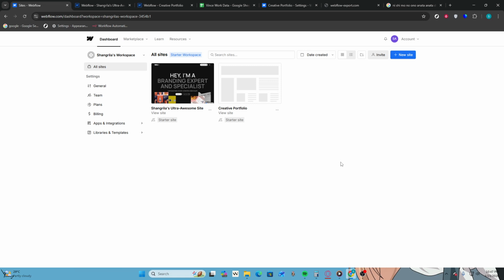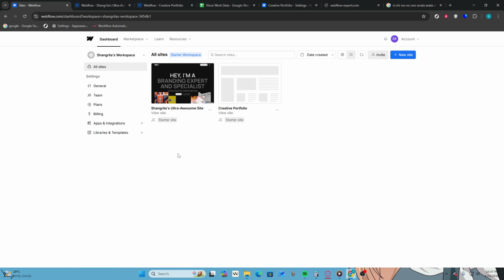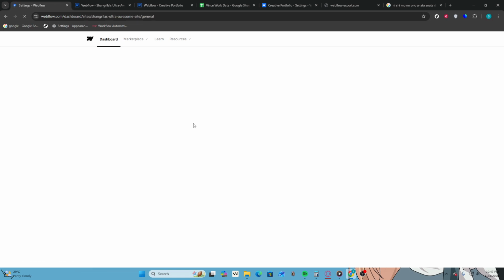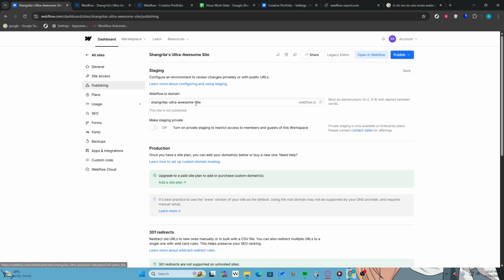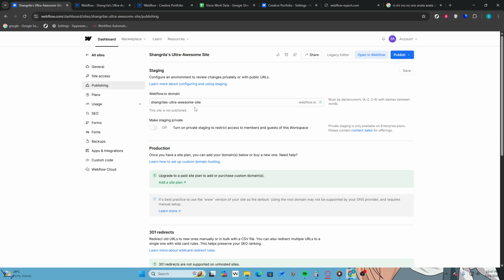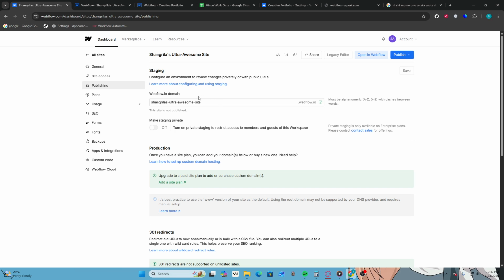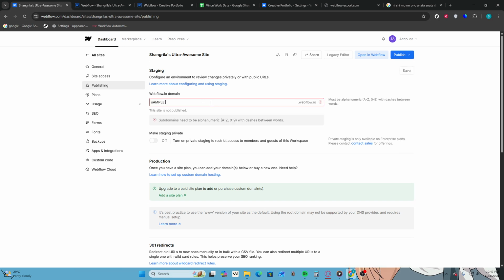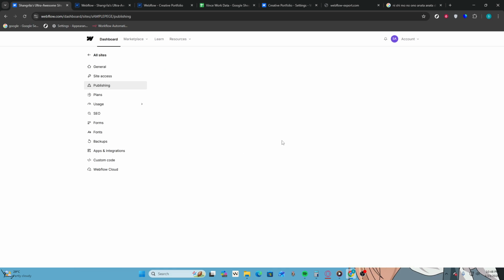How to change the domain name of the free Webflow domain,[LATEST GUIDE]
In today's Video we cover,How to change the domain name of the free Webflow domain.